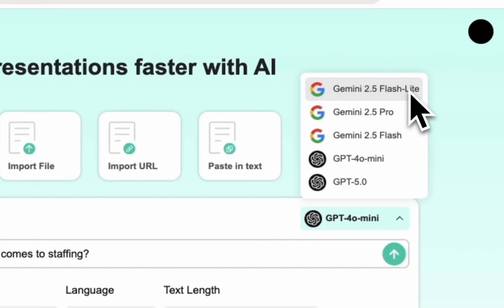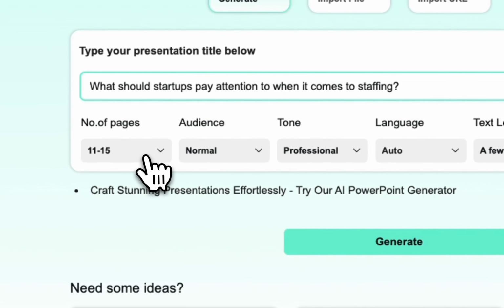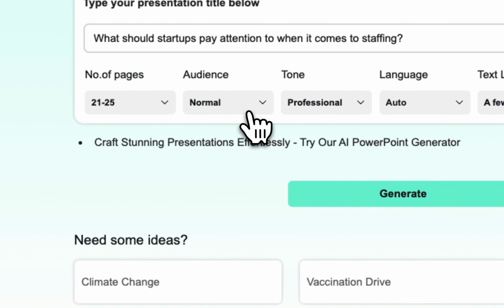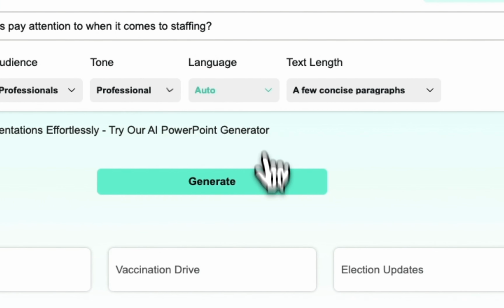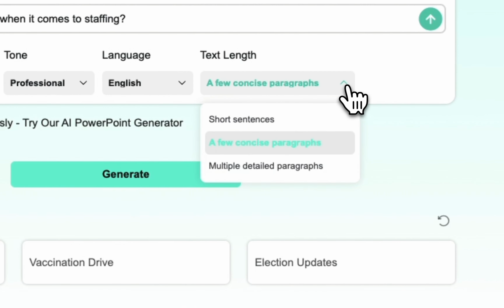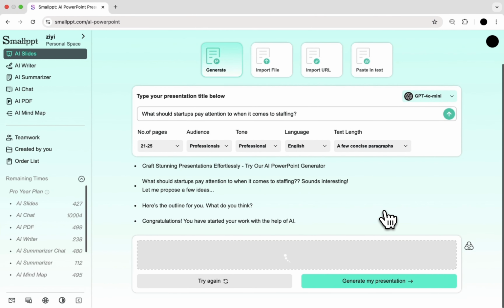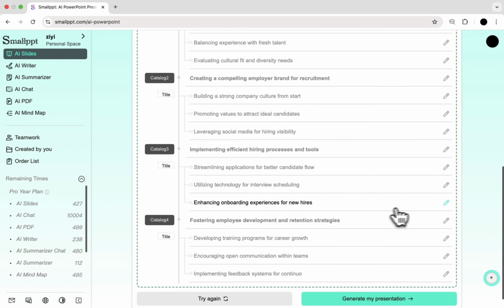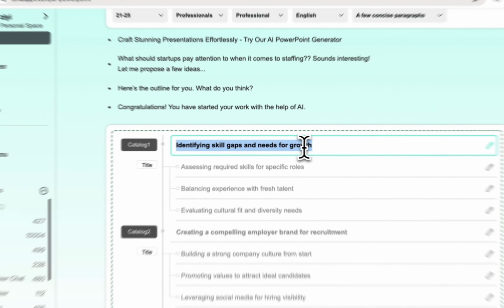How to Create Stunning AI Presentations in 1 Minute | Smallppt with GPT-5 & Gemini 2.5 Pro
Looking for the fastest way to create professional slides? 🚀
With Smallppt, you can generate a complete presentation in just one minute—powered by the world’s most advanced AI models, GPT-5 and Gemini 2.5.

In this demo, we’ll walk you through the entire process step by step:
✅ Enter your presentation title
✅ Select the latest AI model (GPT-5 or Gemini 2.5)
✅ Customize slide count, use cases, and even choose from 19 different languages
✅ Instantly generate a clear and structured outline
✅ Watch your full presentation come to life—ready to present or share immediately

Whether you’re preparing for a business pitch, a class lecture, or a creative project, Smallppt makes slide creation effortless, fast, and accurate.

✨ Why choose Smallppt?
Save hours of work with AI-powered automation
Create polished, professional designs instantly
Support for global audiences in multiple languages
Flexible templates for every occasion

👉 Try Smallppt today and experience how easy presentation making can be